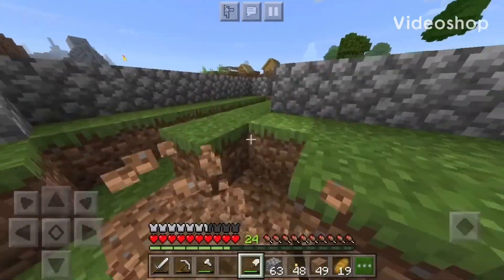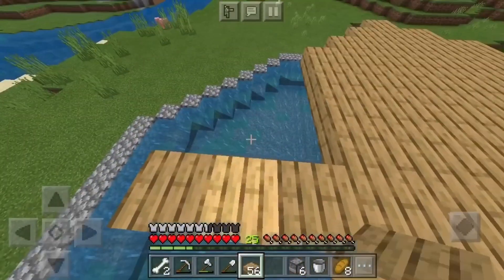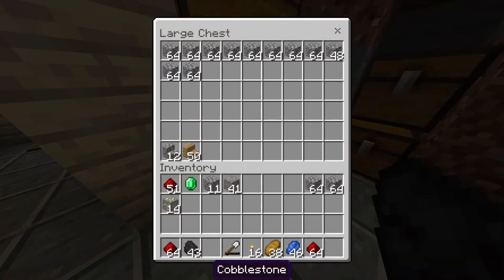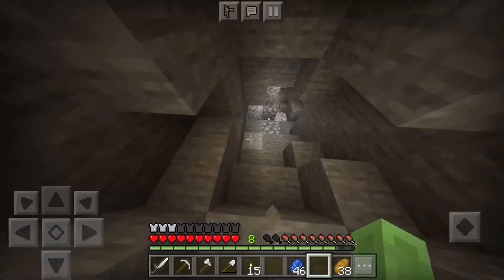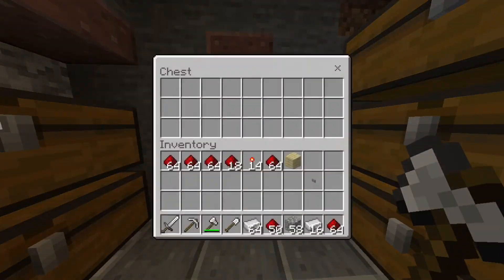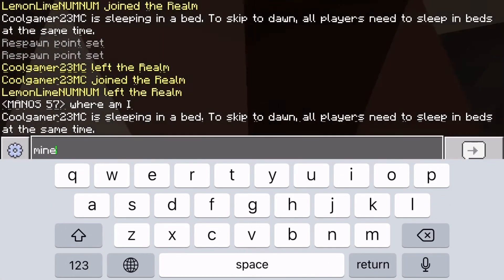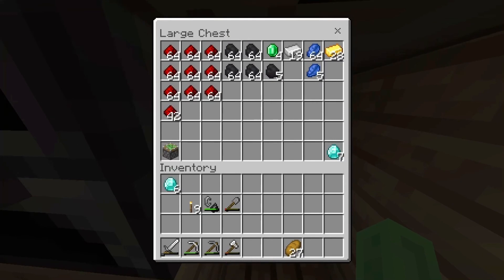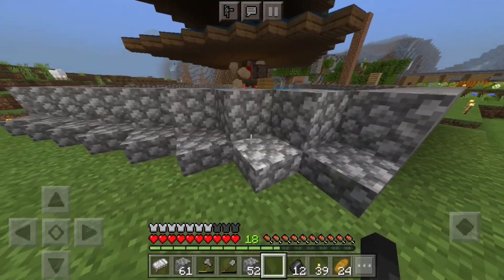Mob Farm made on Awoken Nathan’s Relam Ep2